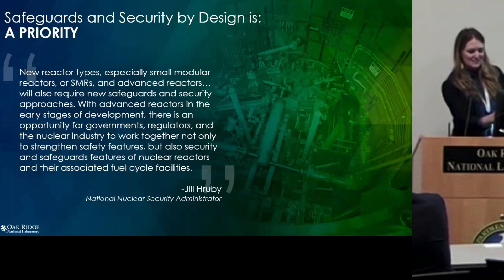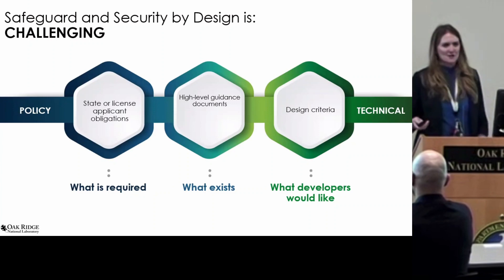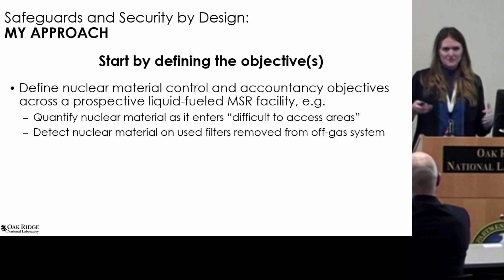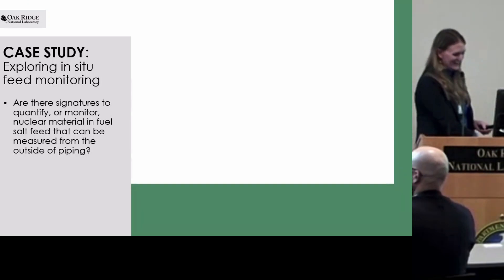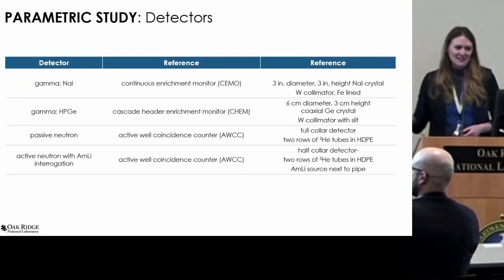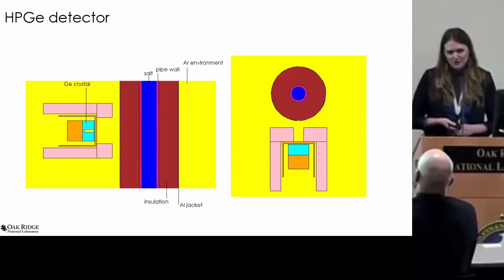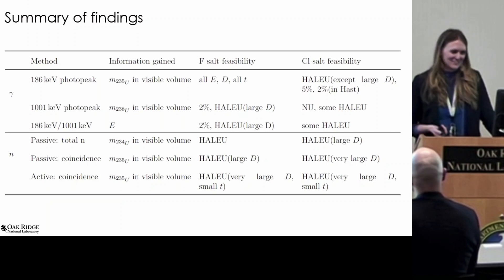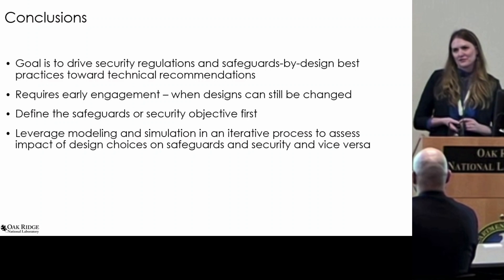Karen Koop Hogue - Safeguards and Security by Design @ ORNL MSRW 2023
Safeguards and Security by Design presented by Karen Koop Hogue at ORNL MSRW 2023. (Oak Ridge National Laboratory Molten-Salt Workshop 2023.)

Start by defining the objectives
• Define nuclear material control and accountancy objectives across a prospective liquid-fueled MSR facility, e.g.
- Quantify nuclear material as it enters "difficult to access areas"
- Detect nuclear material on used filters removed from off-gas system
• Identify which I felt was the most pressing R&D need
- Nearest-term challenge
- Gap in current technologies
- Importance to safeguards and security

Conclusions
• Penetrating radiation can be a useful signature for both safeguards and security to quantify and monitor unirradiated fuel salt entering an MS
• Gamma and neutron detectors can be placed outside of insulation
- Allows for typical detector materials to be used
• No detection system analyzed works for all potential MS designs, but HPGe detectors and passive total neutron counting work for most
• Design decisions impact feasibility of instrumentation
- salt chemical composition, pipe diameter, pipe material, 235U enrichment